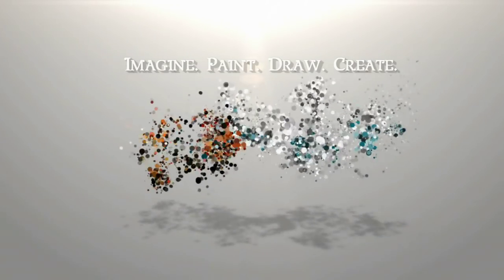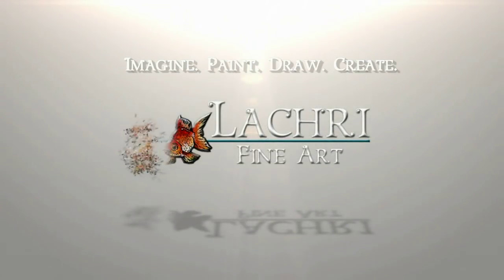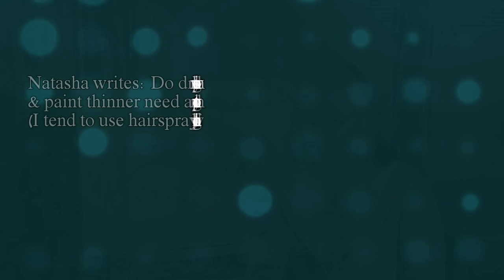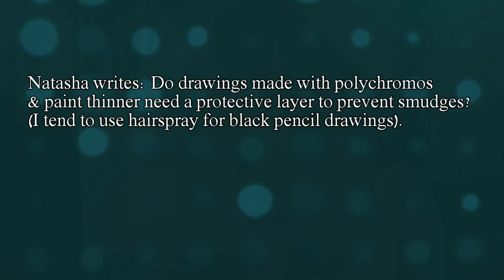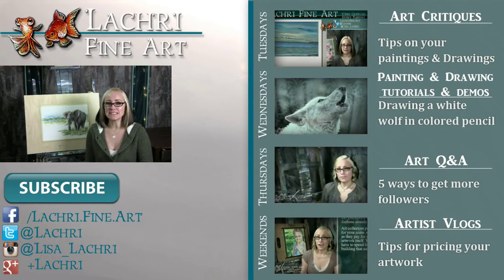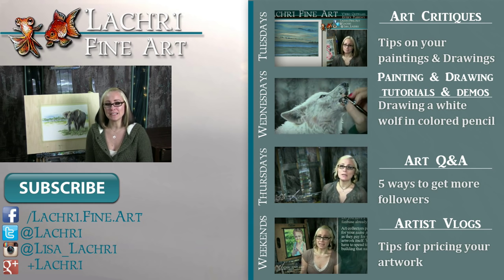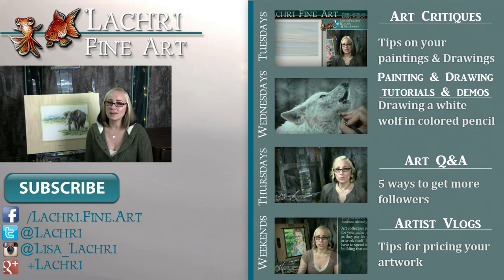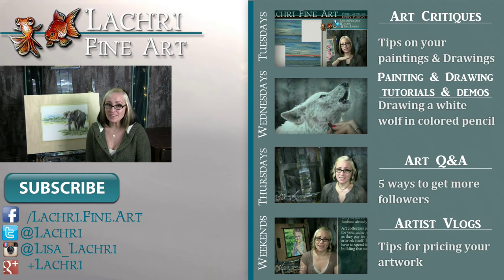Art Q&A - sealing your graphite and Colored Pencil - w/ Lachri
Today I'm answering one of your art questions about sealing your colored pencil and graphite drawings. Do Polychromos need a finishing spray? What about Prismacolor? Is it ok to use hairspray to spray your graphite or colored pencil drawings?